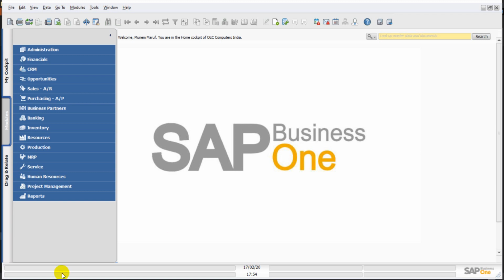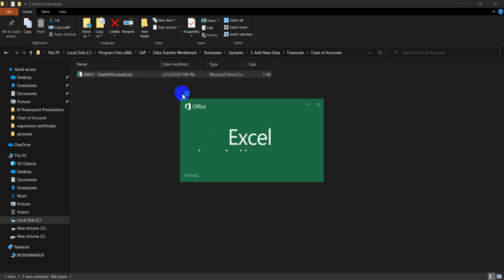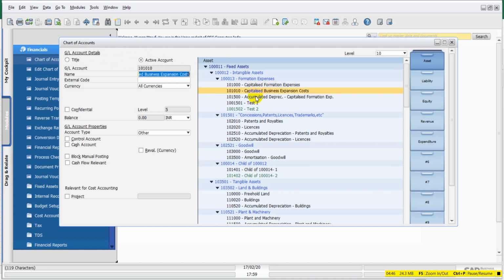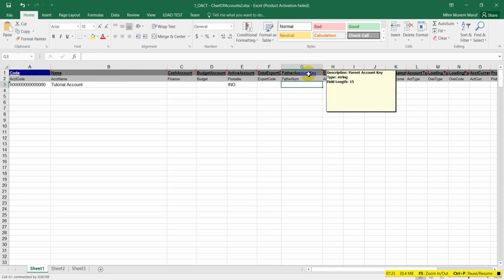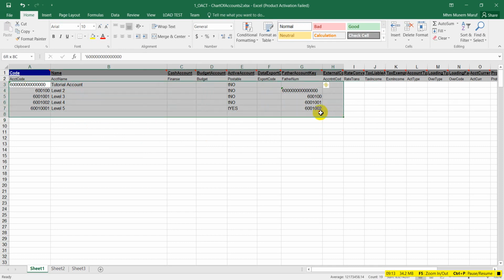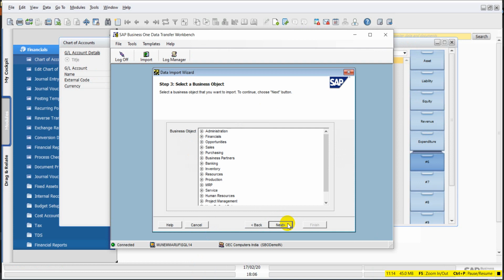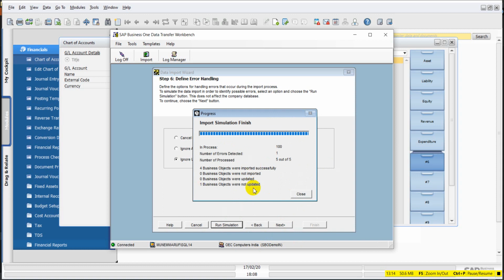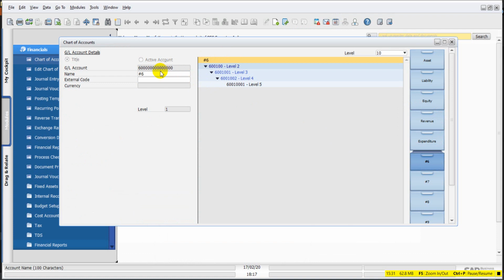How to Upload Chart of Accounts in SAP Business One Using Data Transfer Workbench (DTW)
Learn how to upload the Chart of Accounts in SAP Business One using the Data Transfer Workbench (DTW). This step-by-step tutorial simplifies the process of importing COA data into SAP B1, helping you save time and ensure data accuracy. Perfect for SAP consultants and administrators who manage financial setups in SAP Business One.